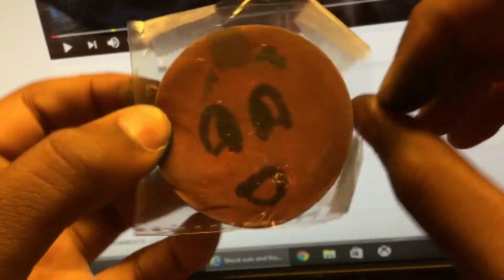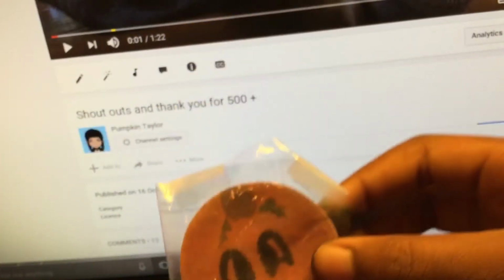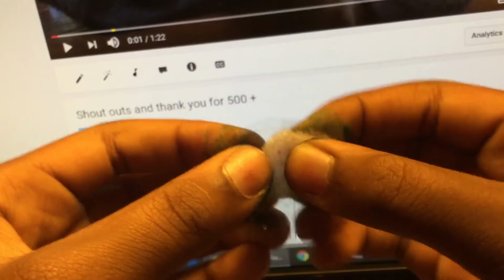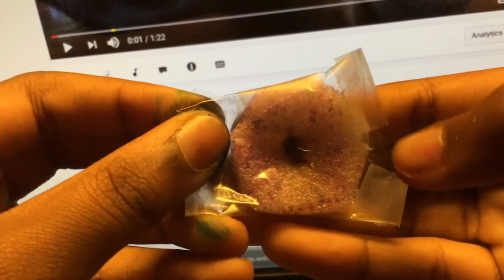My homemade squishy update October 2016 + shout outs !! :3